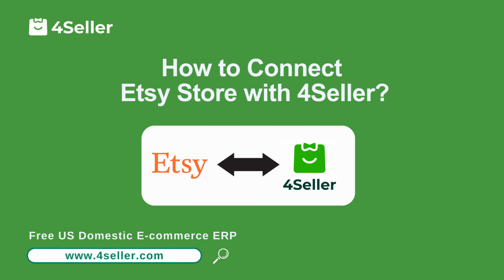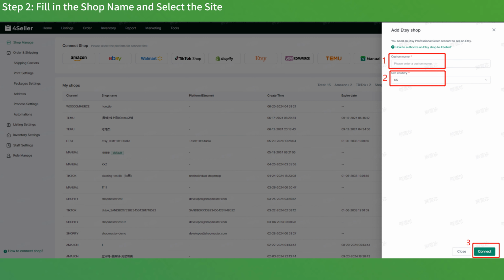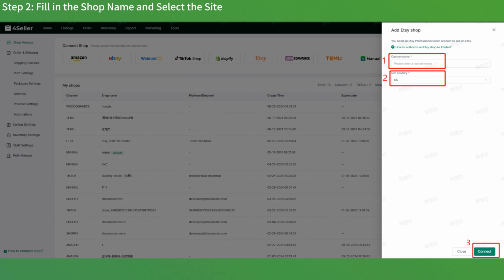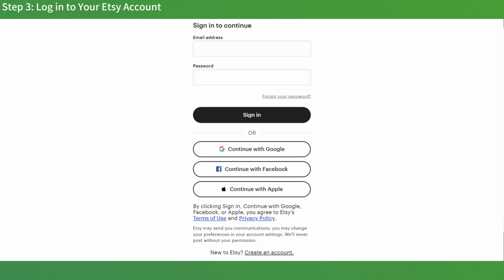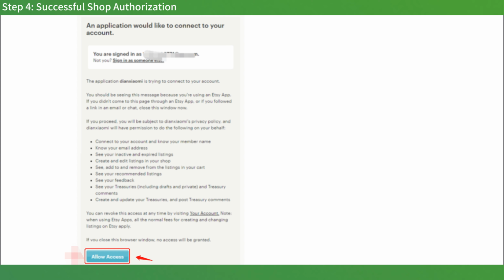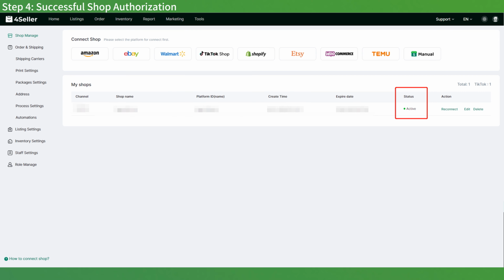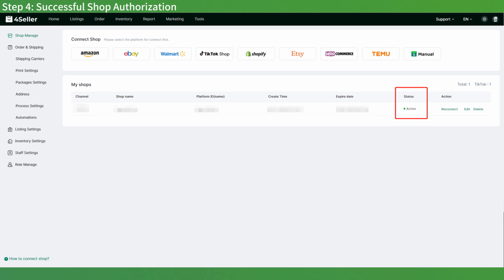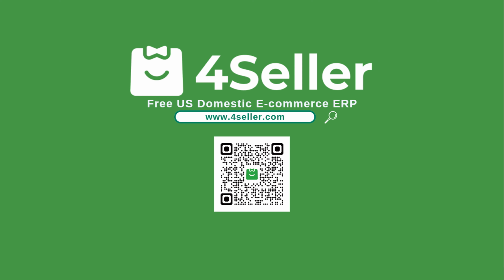Easiest Way to Link Your Etsy Shop with 4Seller!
🎊Welcome to the ultimate channel for mastering multi-platform store connection and e-commerce operations!
🧸Here, you'll learn everything you need to know about seamlessly managing and scaling your online store across top global platforms like Amazon, Shopify, Walmart, eBay, Shein, Etsy, WooCommerce, Temu, TikTok, OTTO, and Kaufland!

9️⃣ How to Invite 1000 Creators on TikTok to Promote your Product with Just One Click?